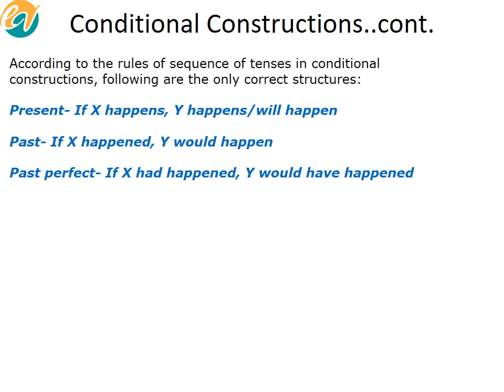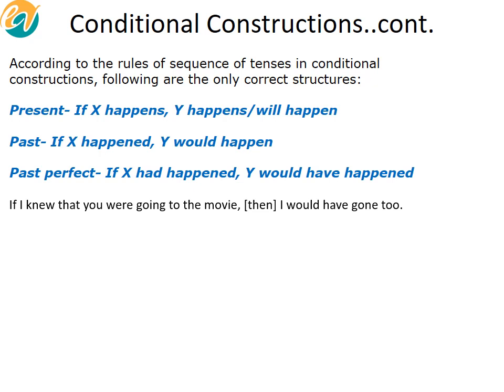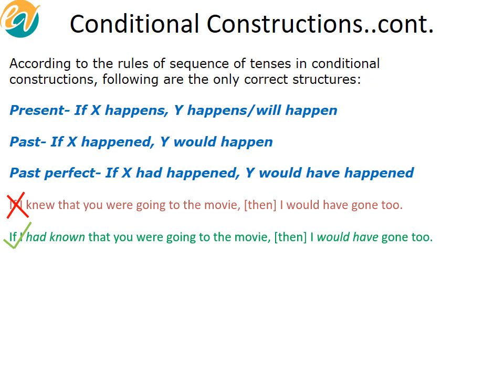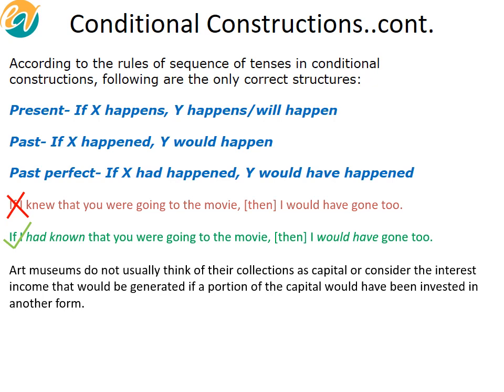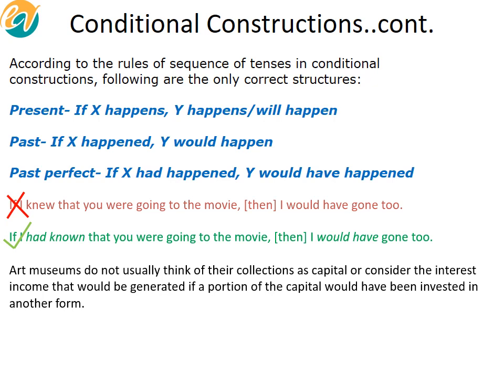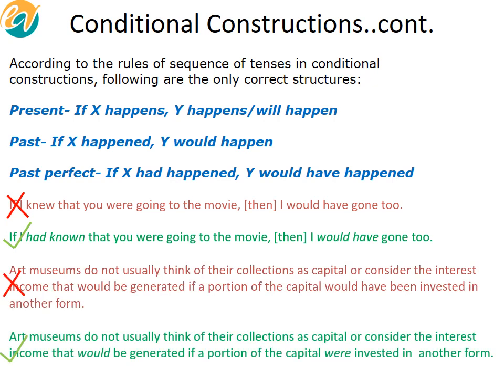Conditional Constructs in GMAT Sentence Correction - EducationAisle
Conditional Constructs in GMAT Sentence Correction.